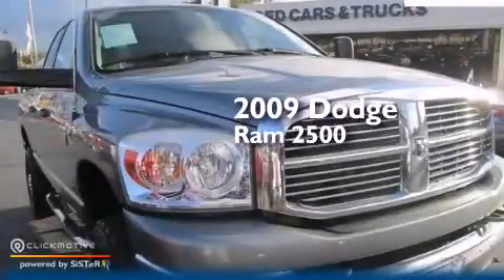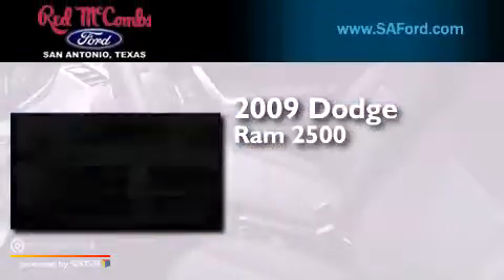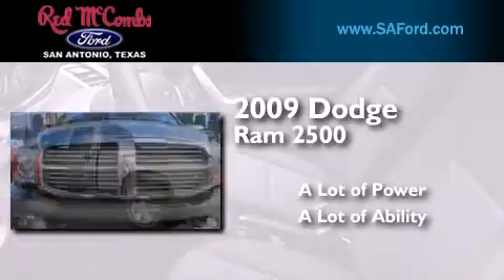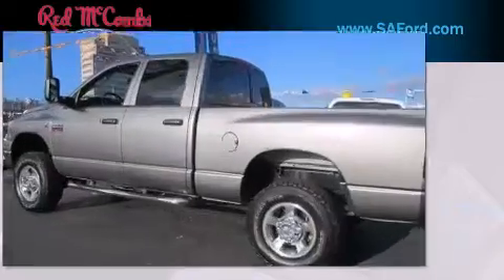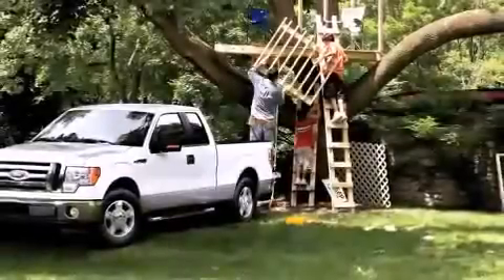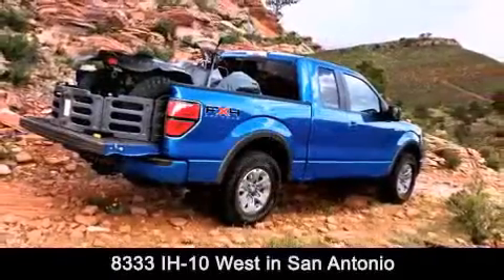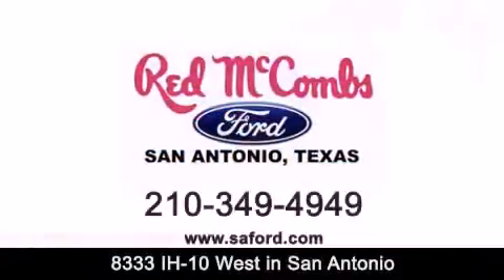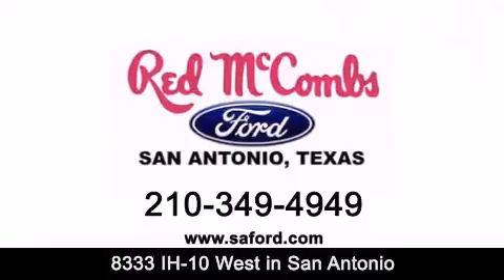2009 Dodge Ram 2500 San Antonio TX Red McCombs Ford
Walk around Video for our 2009 Dodge Ram 2500 here at Red McCombs Ford . Red McCombs Ford has been honored to serve the San Antonio , Kirby , New Braunfels , and Boerne , TX area . We promise that your experience at our dealership will exceed your expectations ! We have a great selection of new and used vehicles and would love to tell you about any additional discounts on the 2009 Dodge Ram 2500 . Come to the 5 time President’s Award winning Ford ! Year : 2009 Make : Dodge Model : Ram 2500 Engine : Diesel I6 6.7L/409 Exterior : Mineral Gray Metallic Miles : 74,202 Interior : Call For Color Stock : 410814A Red McCombs Ford 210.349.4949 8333 IH - 10 West San Antonio , TX 78230